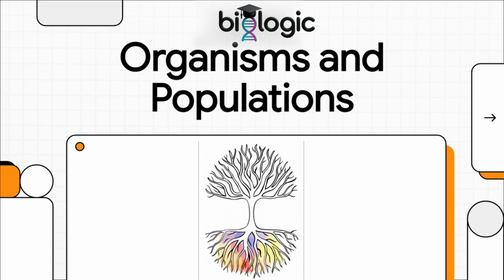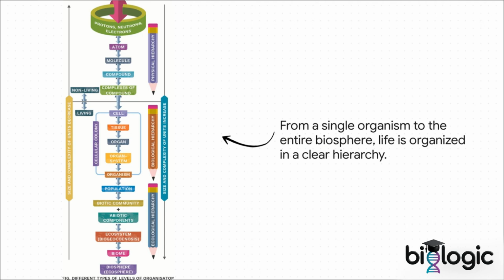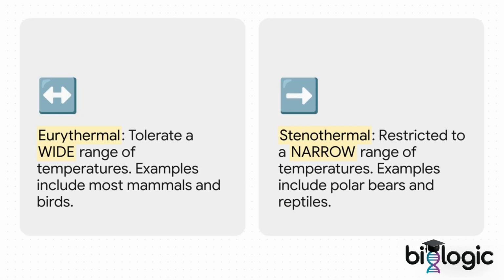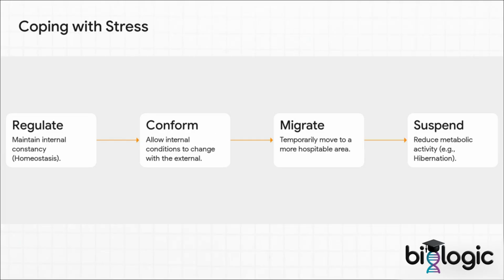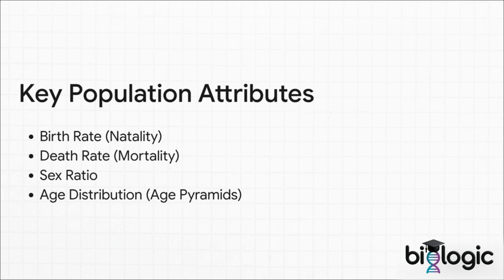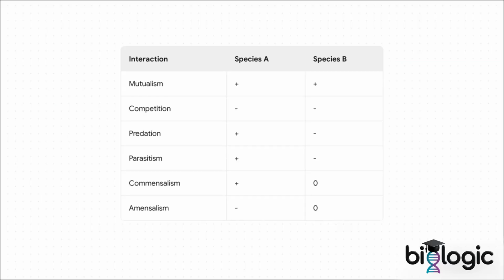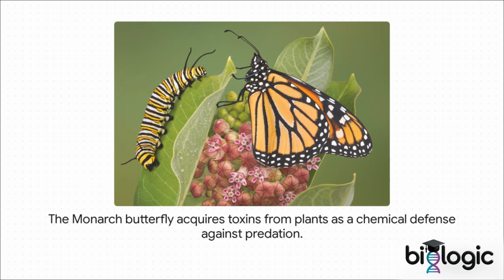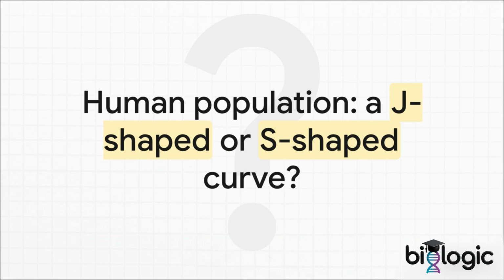Organisms and Populations - NCERT Abstract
In this video, we explain the complete NCERT Chapter – Organisms and Populations in a simple and easy-to-understand way. This topic is a part of Ecology, which helps us understand how living organisms interact with their environment and with each other.

📌 What’s covered in this video:

🟢 Introduction to Ecology

🟢 Organisms and their environment

🟢 Abiotic factors and adaptations

🟢 Population attributes (birth rate, death     rate, growth models)

🟢 Population interactions (Predation, Competition, Parasitism, Commensalism, Mutualism)

🟢 Important NCERT definitions and examples